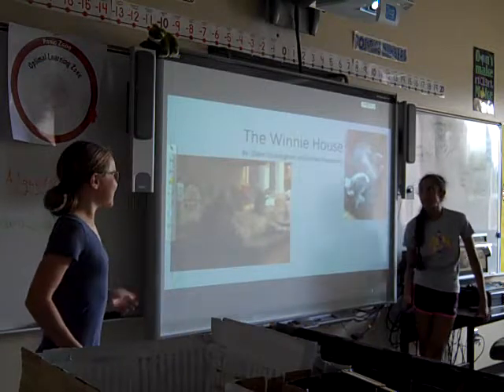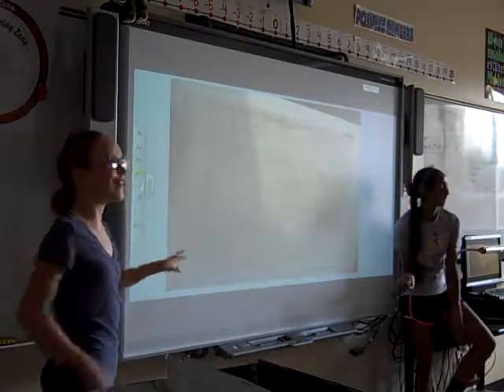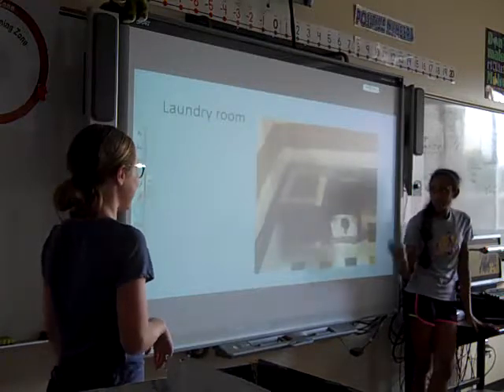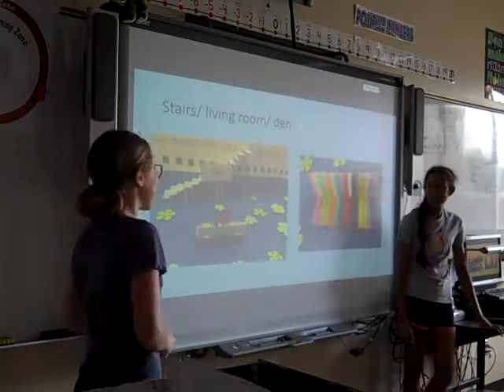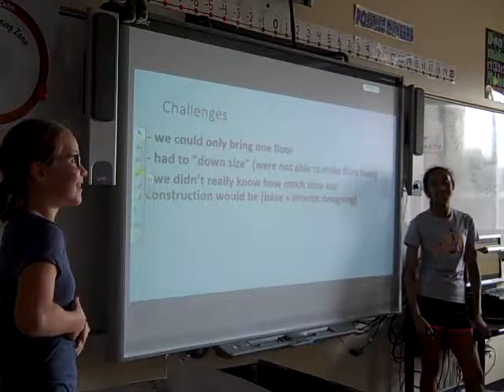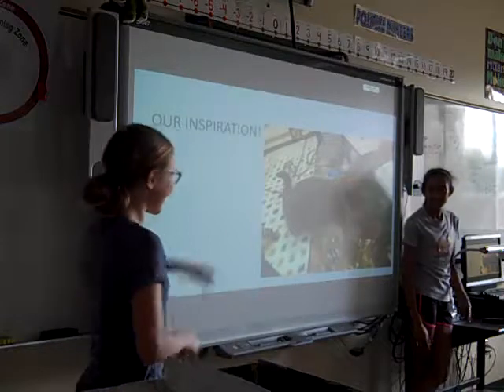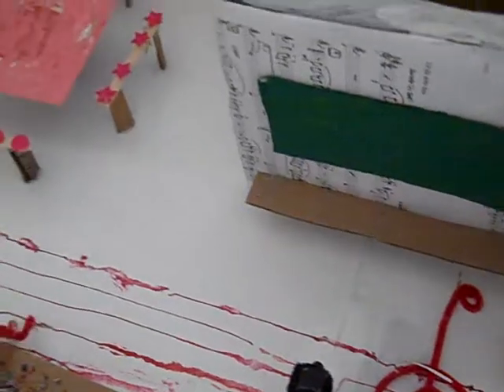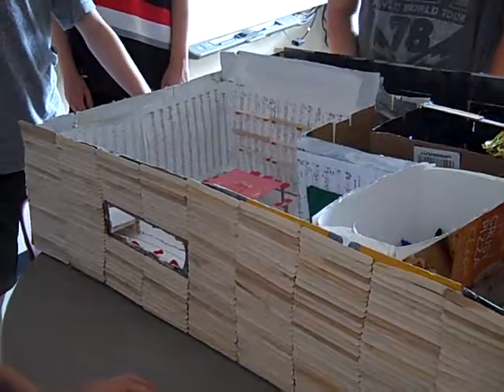Claire Sridevi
Description